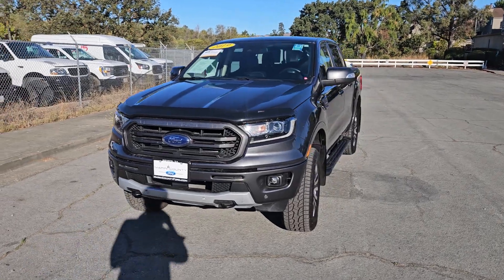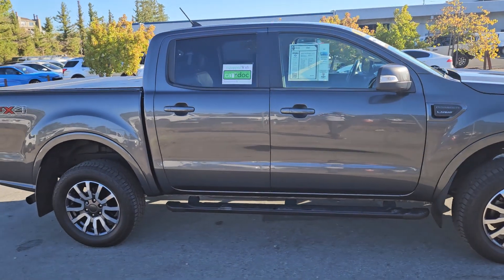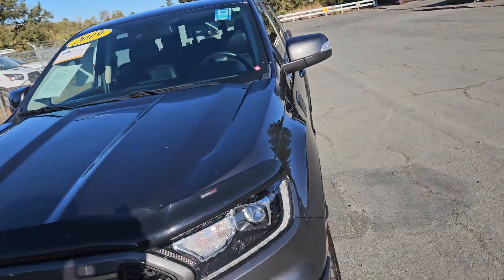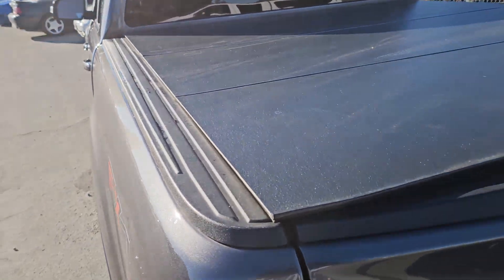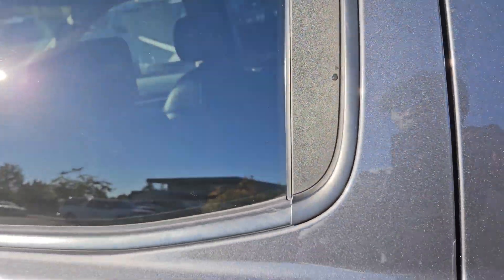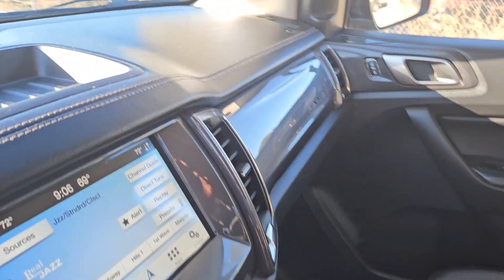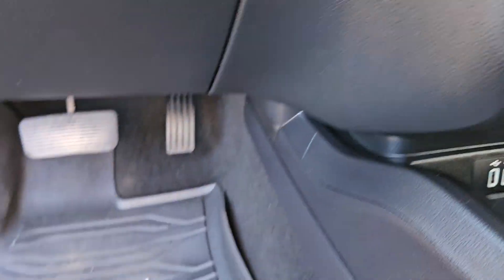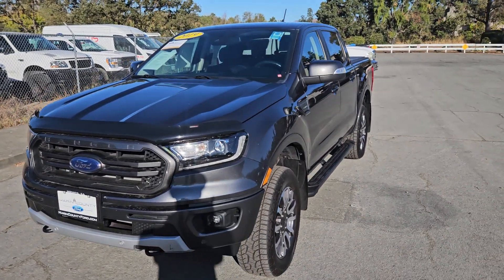Ranger for Sean